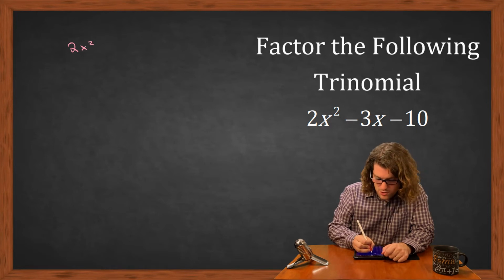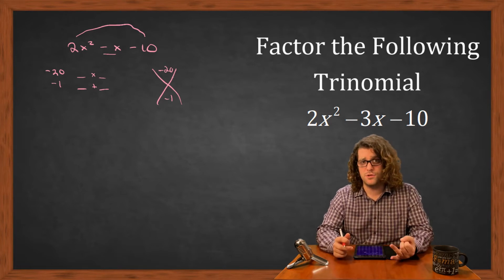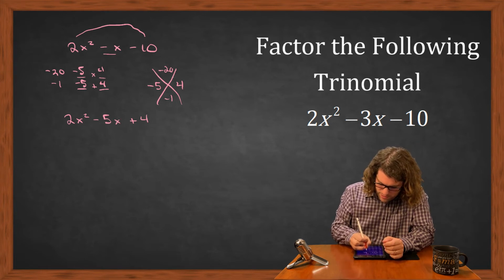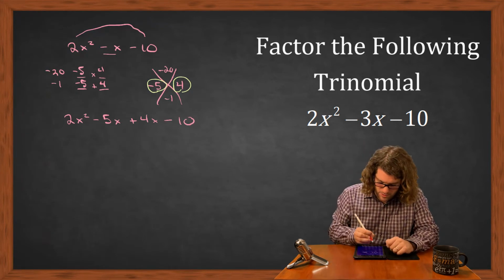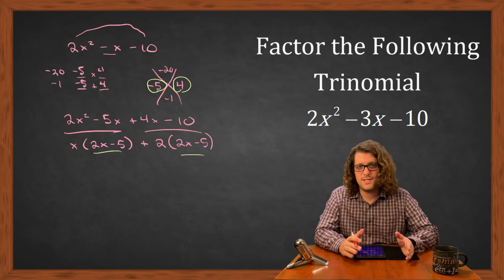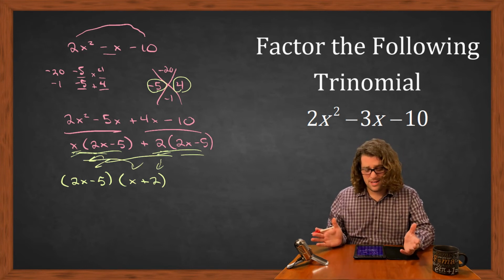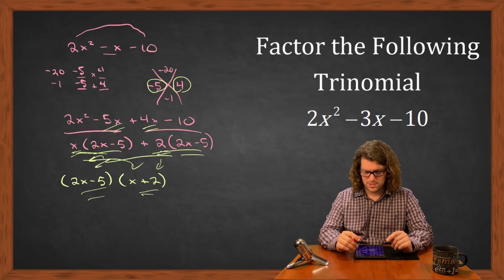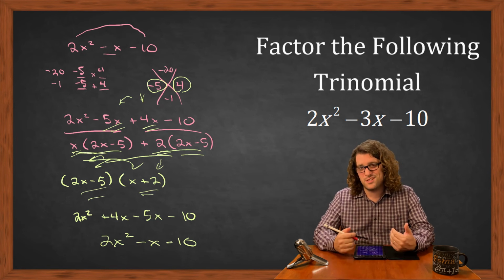Algebraic Factoring (Medium) - Factoring Trinomials (Decomposition)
Hey Folks! I Changed the question but didn't change the overlay. I might come back and fix this, but in the meantime the written part is what to follow.

Algebraic Factoring - Factoring Trinomials (Decomposition)